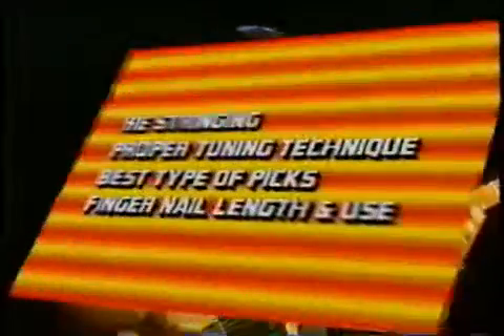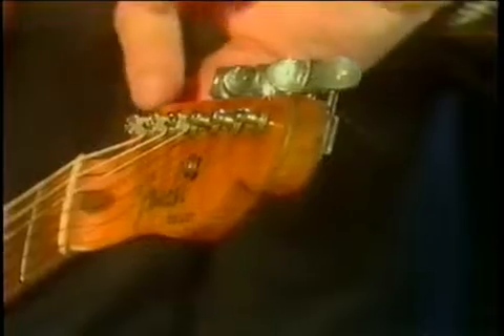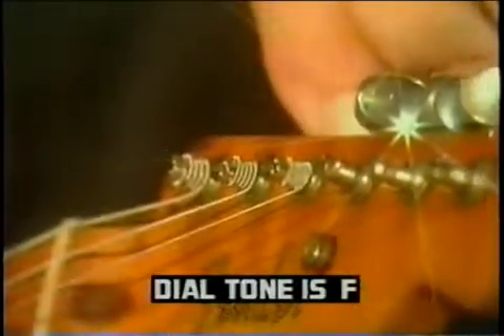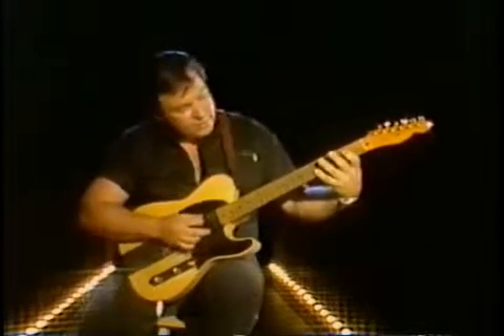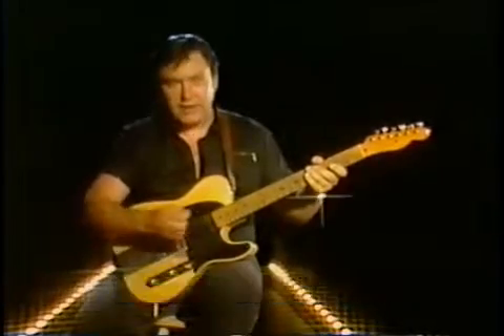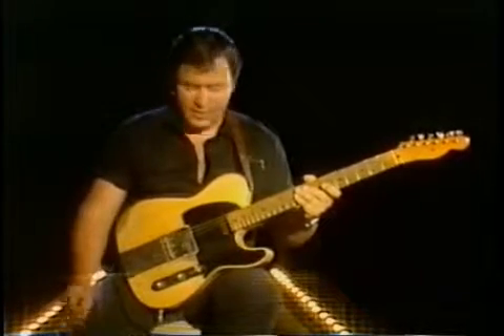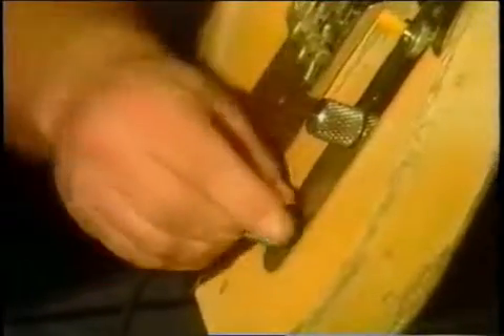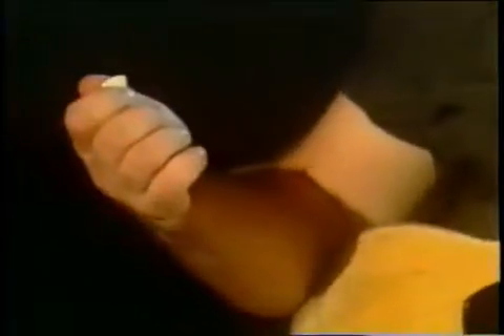Danny Gatton Licks and Tricks 1